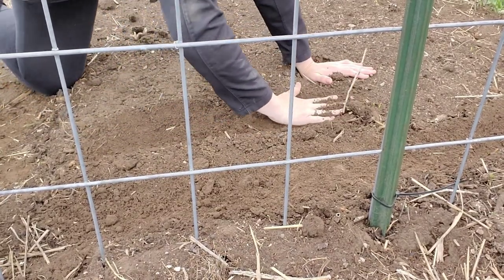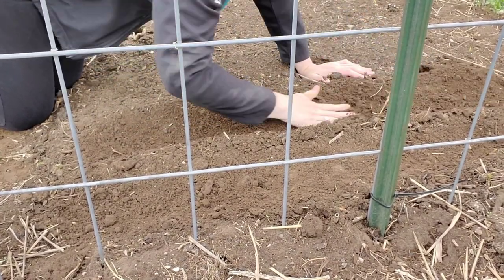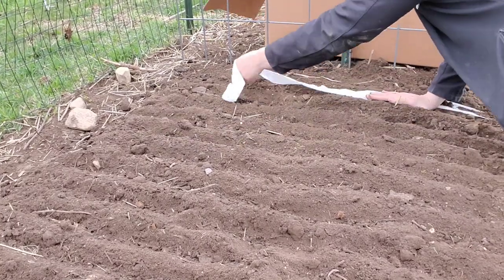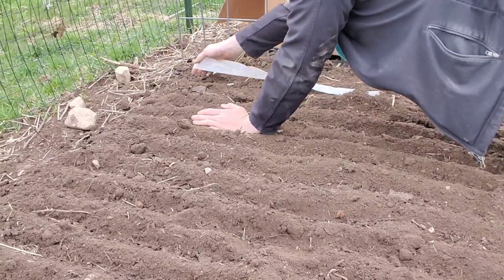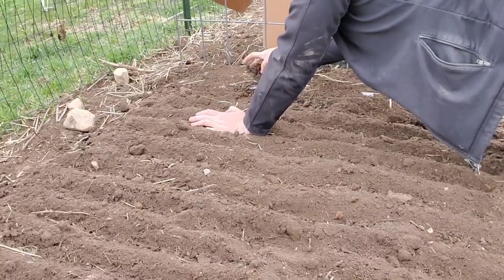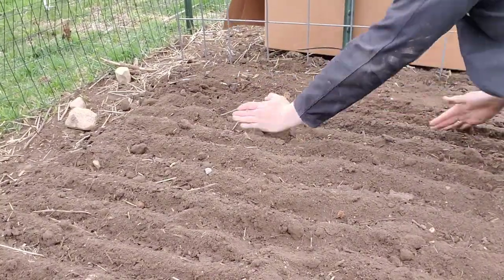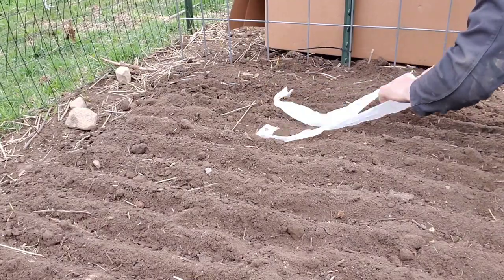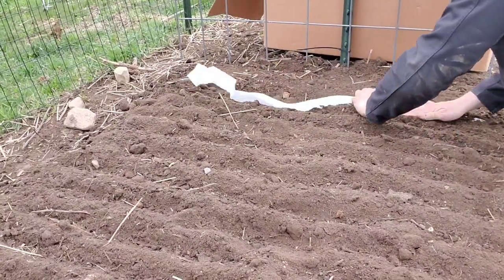Planting my DIY carrot seed tape 🥕🥕🥕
Hello Everyone! Nicole here with Edge of Wild. I grow vegetables and cut flowers in zone 3b/4. 🥕🥕🥕 I was able to plant out my carrot seed tape this weekend but let me tell you it was struggle in the wind.

Places that purchase my seeds from
Johnny Selected Seeds